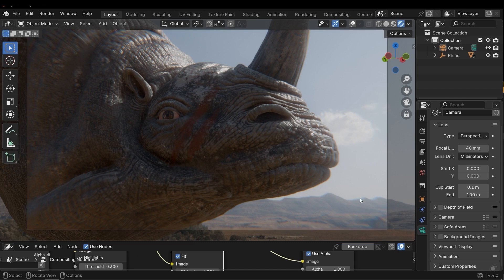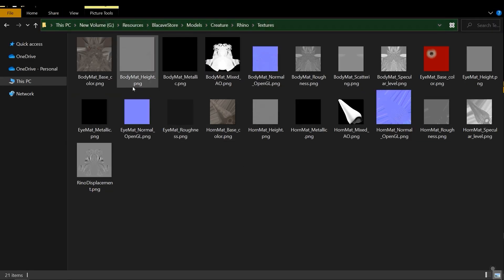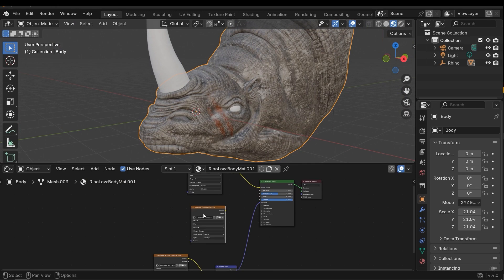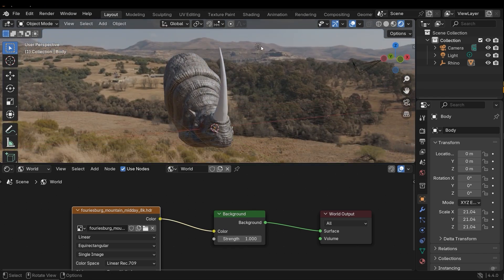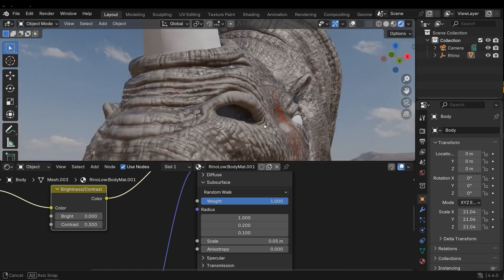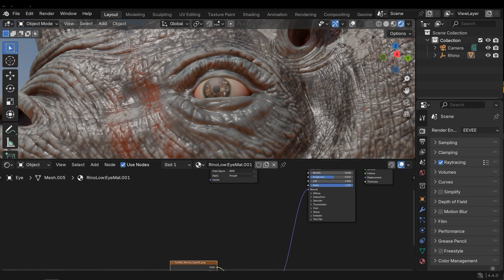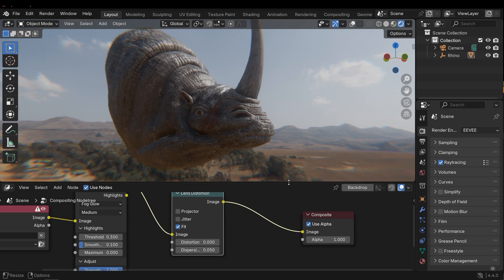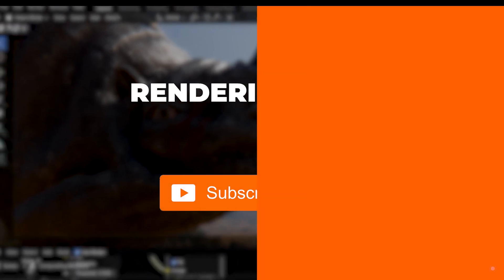How to Create a Realistic Scene in Blender 4.4 with Eevee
In this video, I'll create and render a realistic scene from scratch in Blender 4.4 using the Eevee render engine. I'll cover steps like adding models, creating materials, setting up lighting, applying post effects, and configuring the camera. In the end, I'll achieve a realistic and cinematic scene.

Time stamps:
0:00 - Intro
00:47 - Importing model to the scene
01:45 - Creating materials
05:22 - Lighting
07:13 - Subsurface scattering
08:22 - Raytracing
10:33 - Composition
12:25 - Camera